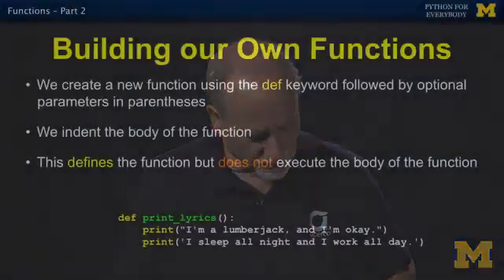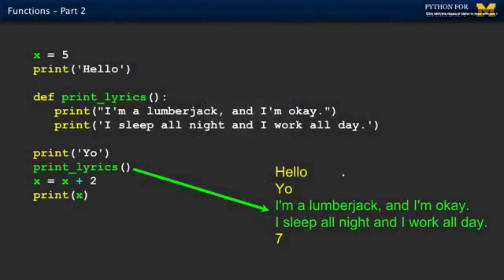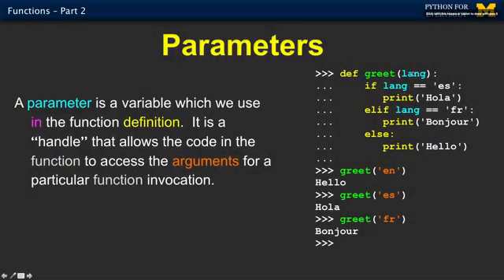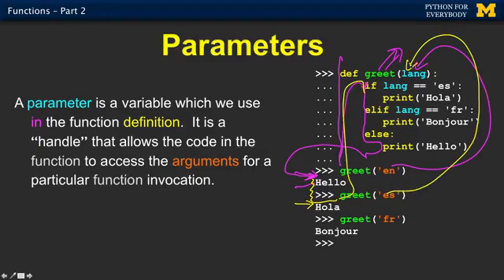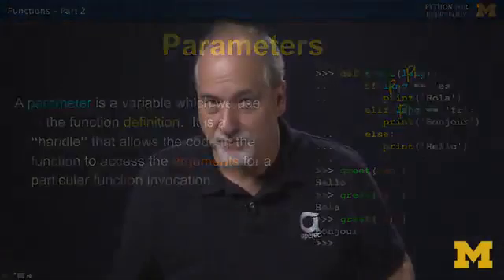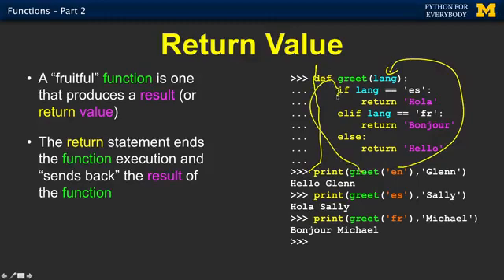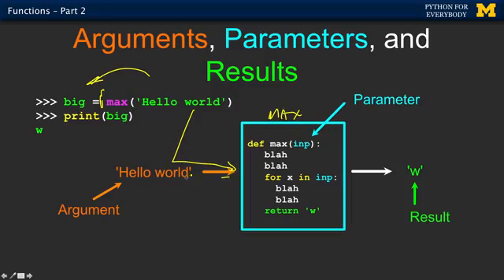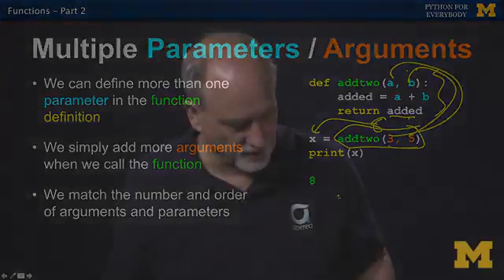24 Function part2